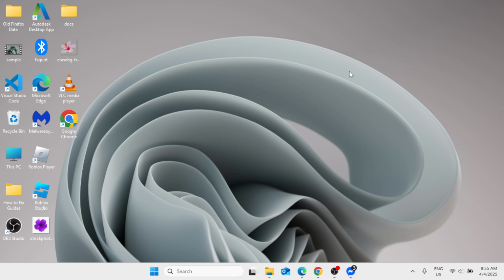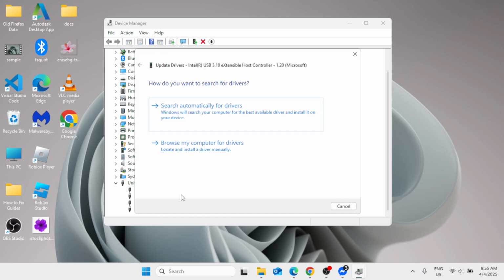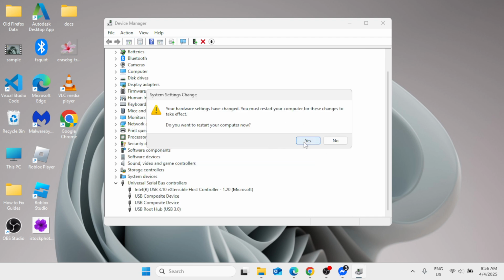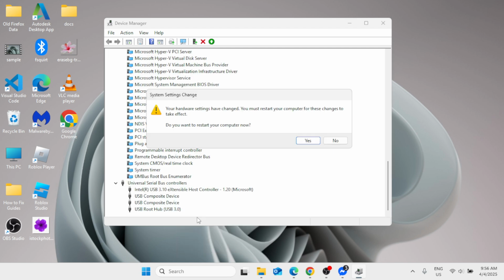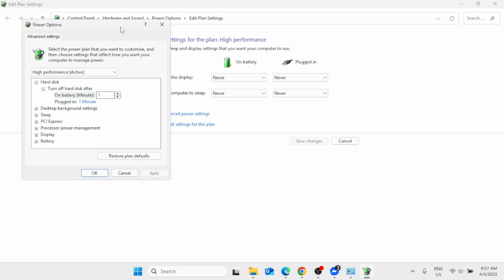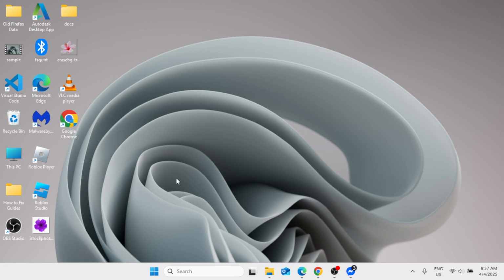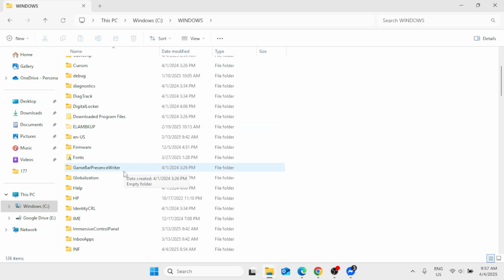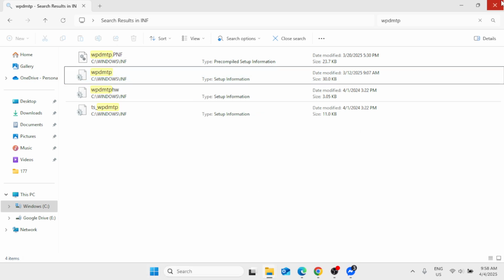EASY FIX for USB Not Recognized In Windows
Struggling with a "USB Not Recognized" error on Windows? This easy fix will help you troubleshoot and get your device working in no time! Watch now for step-by-step instructions to resolve the issue. Don't miss out—get your USB back on track!